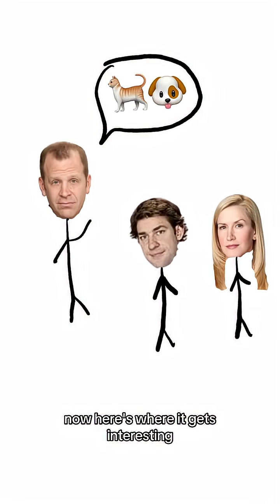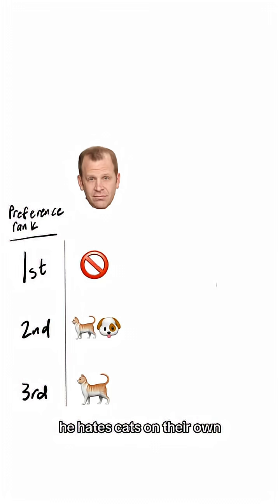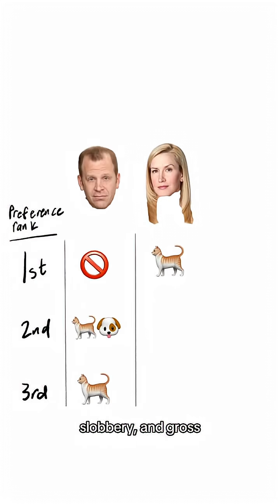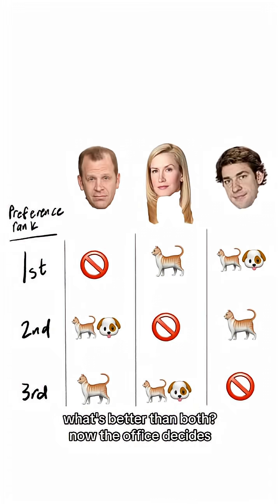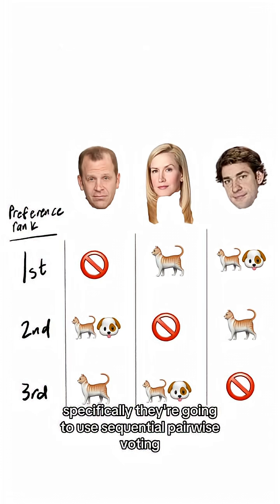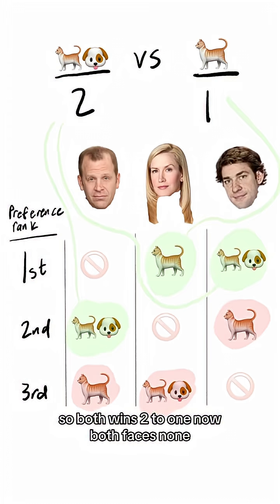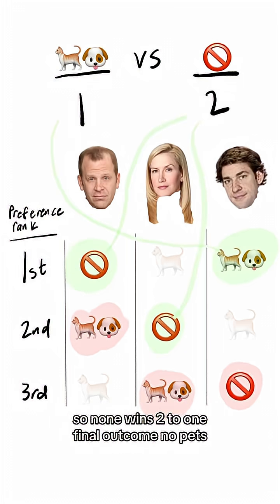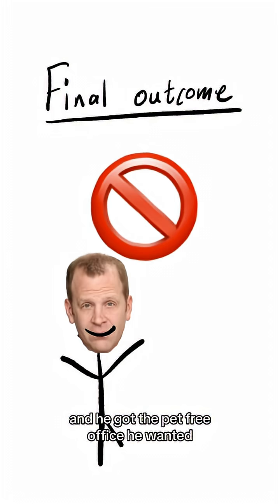Knowing the math and theory behind a voting system might be more important than your genuine vote!